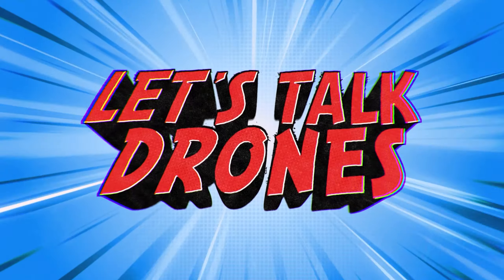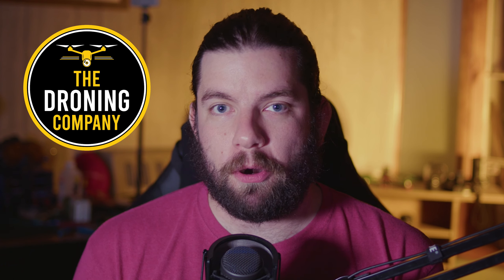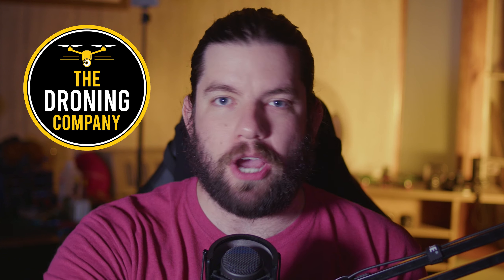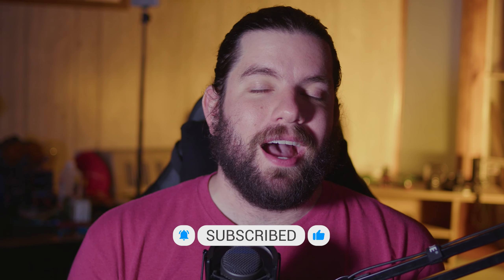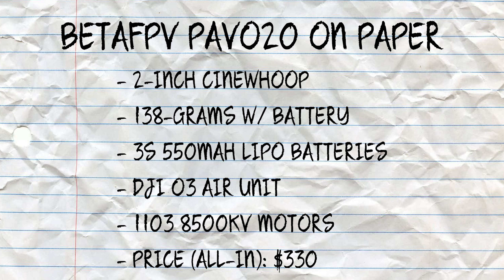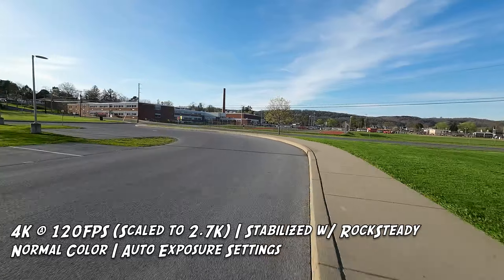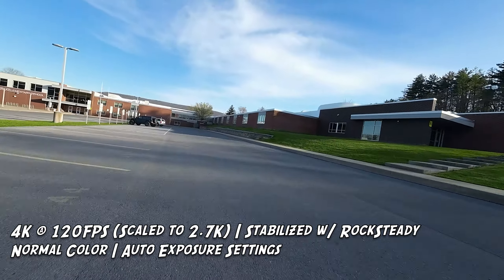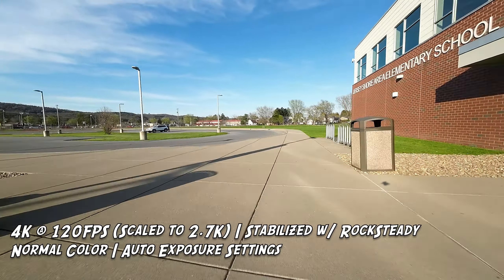INITIAL REVIEW OF THE BETAFPV PAVO20 | Is this drone the budget-friendly cinewhoop for you?..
The @BETAFPVHobby  Pavo20 was sent to me about a month ago and over that span of time I have had ample opportunity to fly this capable little cinewhoop drone.

Equipped with the ever-impressive DJI O3 Air Unit, the Pavo20 claims to afford its users with plenty of power in its video capture capabilities as well as its overall flight performance. Is that really the case though?

There's only one way to find out! Let's review the BETAFPV Pavo20, Let's Talk Drones!